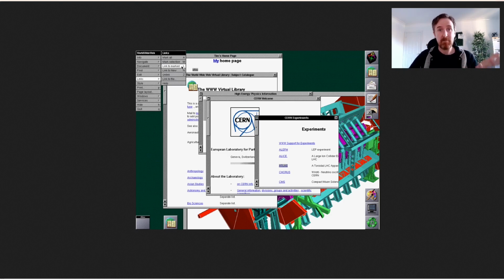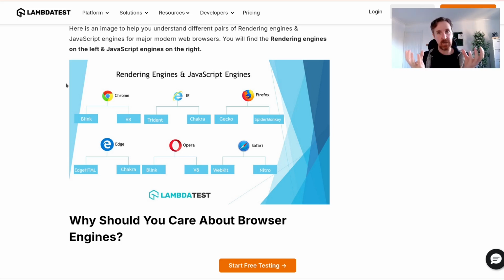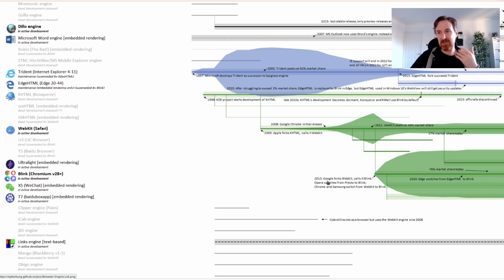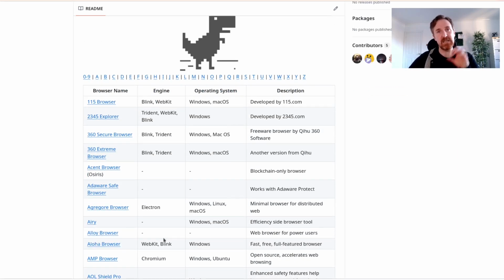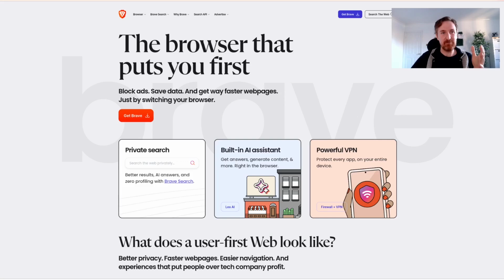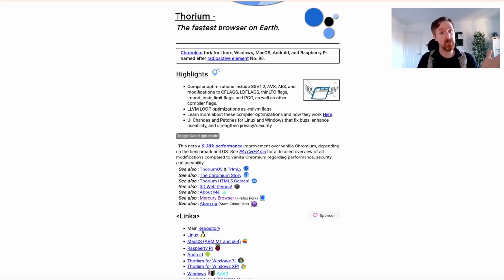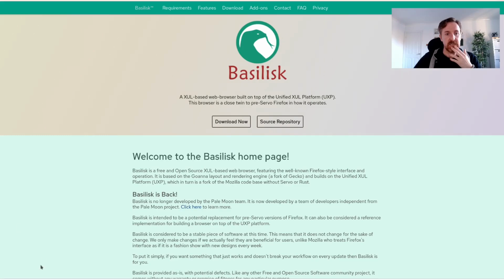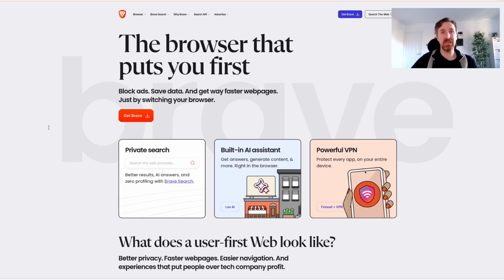How to Pick the Perfect FLOSS/FOSS Web Browser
Are you looking for the perfect browser that balances privacy, customization, and freedom from big tech? In this video, we’ll dive deep into the world of FLOSS (Free/Libre and Open Source Software) browsers to help you make an informed decision about your next desktop browser.

We’ll cover:
✅ A brief history of web browsers, from WorldWideWeb to modern engines like Gecko, Blink, and WebKit.
✅ The difference between rendering engines, browser frameworks, and browsers.
✅ The best Chromium-based browsers, including Brave, Vivaldi, and Ungoogled Chromium.
✅ The best Gecko-based browsers, like Firefox, LibreWolf, Tor, and my personal favorite, Floorp.

Whether you prioritize privacy, open-source principles, customization, or ease of use, there’s an option for you. I’ll share what I use personally, but more importantly, I’ll equip you with the tools to choose the best browser for YOUR needs.